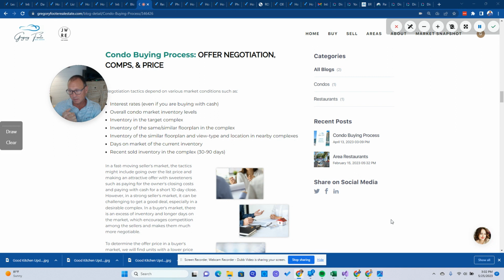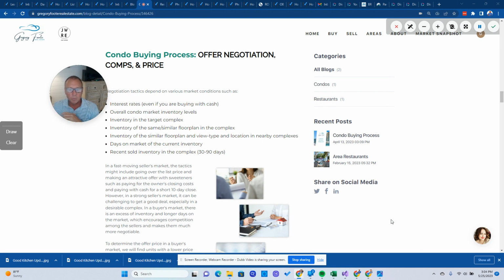Discussion on our Offer Negotiation Strategies